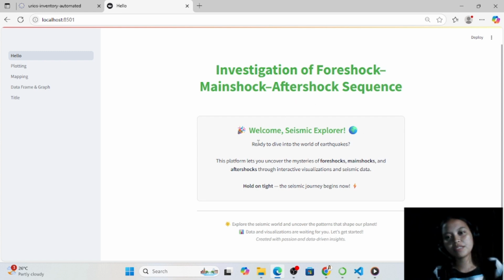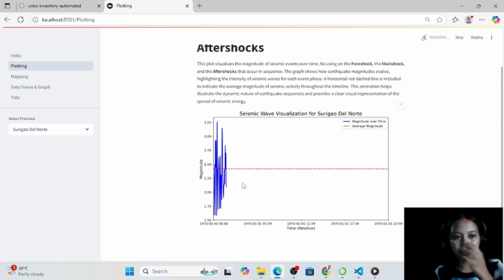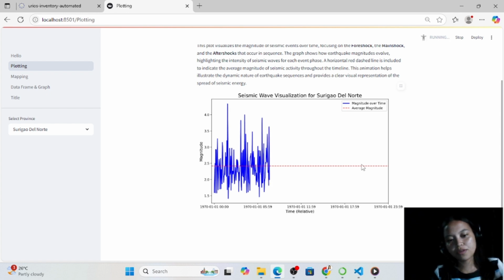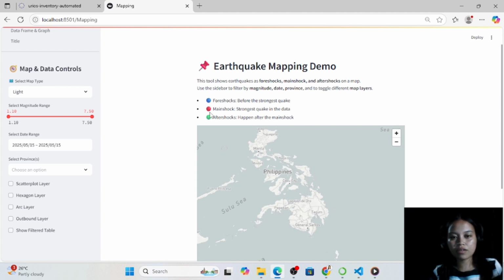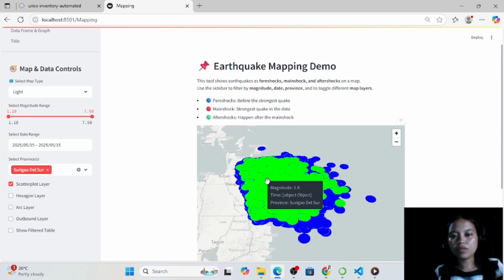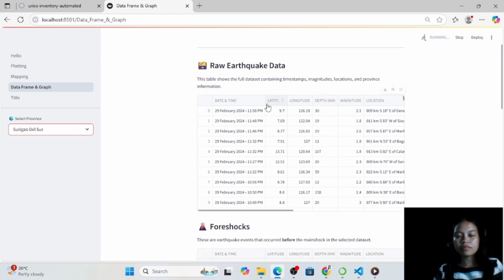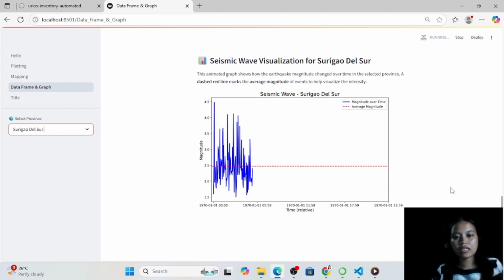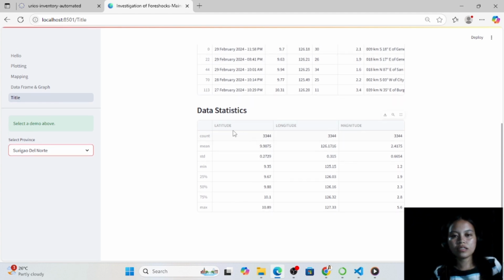IS107_DOYDORA_INVESTIGATION OF FORESHOCK MAINSHOCK AFTERSHOCK SEQUENCE